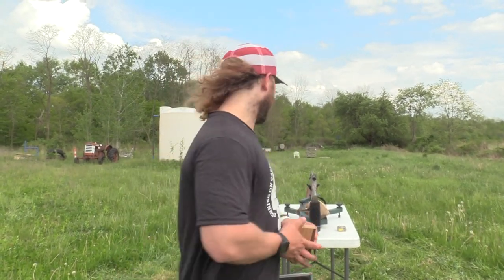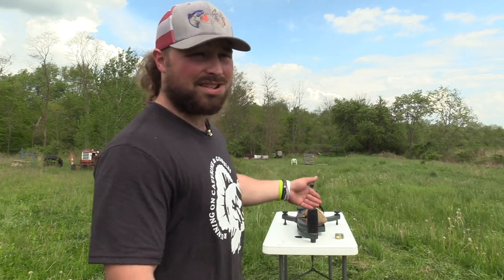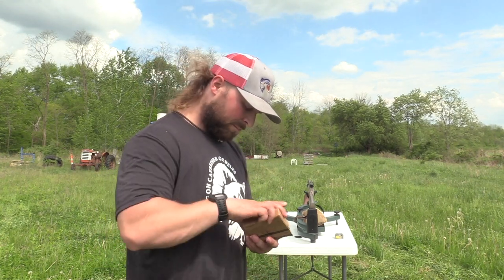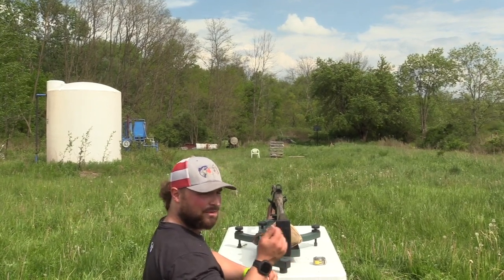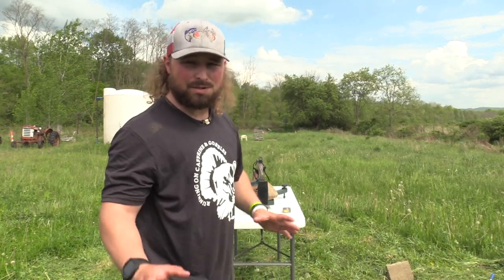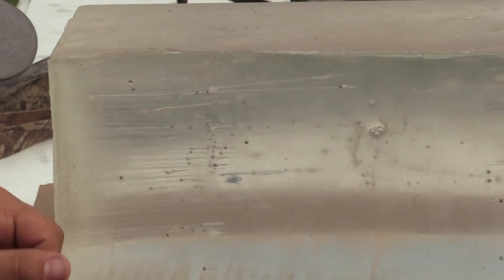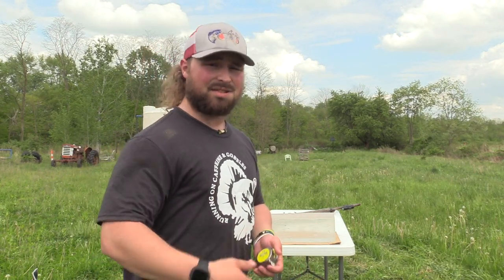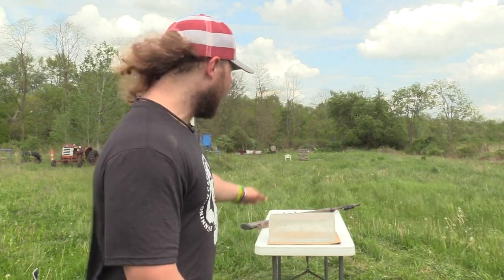8's vs 9's vs 10's tss ballistic gel penetration test | bco review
here is my fbi grade ballistic gel test comparing the penetration of tss shot sizes of #8's #9's & #10's at 40 yards

the setup:
franchi affinity 3 with a patternmaster code black turkey .383

we will be testing different shot sizes at different ranges as we go, as well as steel vs bismuth etc